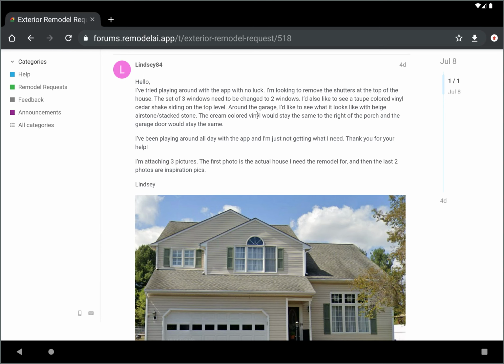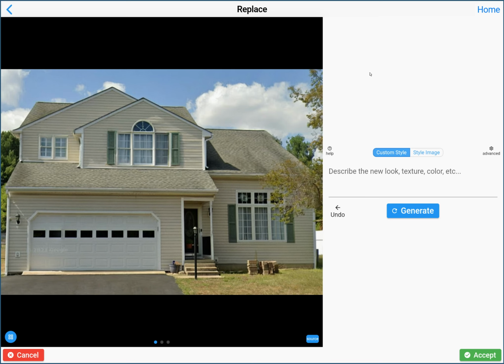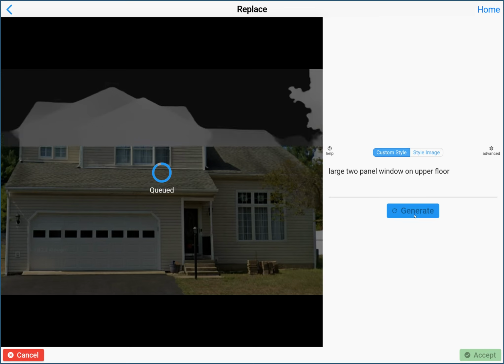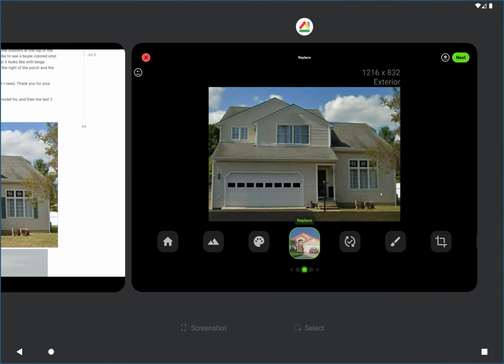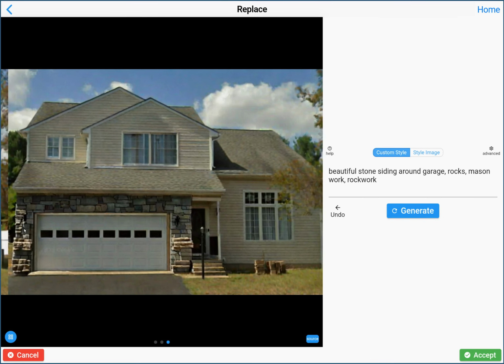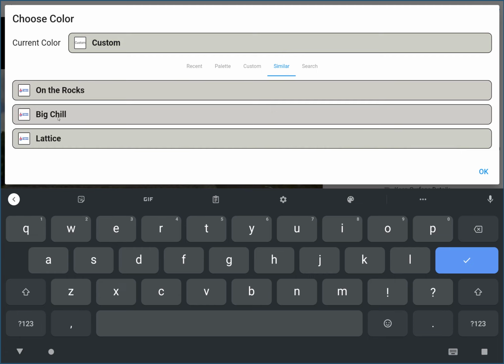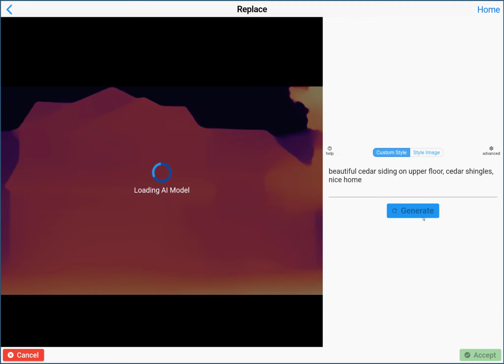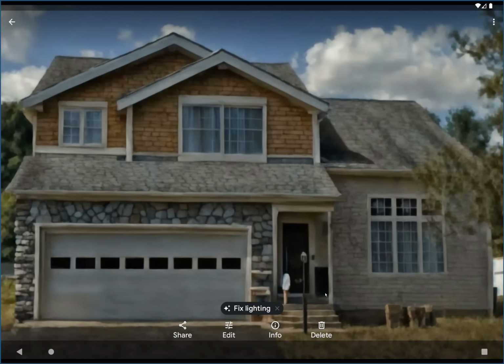Visualize Your Home Exterior Transformation! New Siding and Stonework Ideas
Ready to give your home a stunning exterior makeover? Join us in this step-by-step tutorial with Remodel AI, the ultimate app for exterior renovations! Whether you're a seasoned DIY enthusiast or a homeowner seeking hassle-free solutions, this video is your guide to transforming your home's exterior with new siding and stonework effortlessly.

In this detailed walkthrough, we guide you through the process of envisioning and selecting new siding and stonework for your home using Remodel AI. You'll learn how to create a fresh, appealing look for your property with confidence.

Key Features:
✅ Explore Basic Exterior Design Concepts
✅ Step-by-Step Tutorial for New Siding and Stonework Installation
✅ Hands-On Demonstration of Remodel AI's Powerful Features
✅ Unlock Advanced Techniques for Personalized Exterior Designs

Join us on this exhilarating journey of transforming your home with Remodel AI's innovative paint selection features!